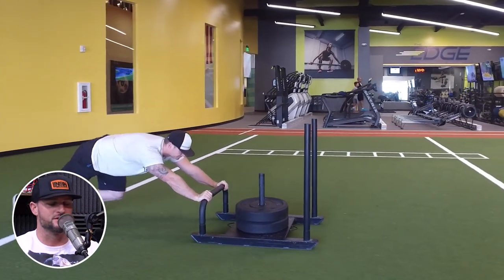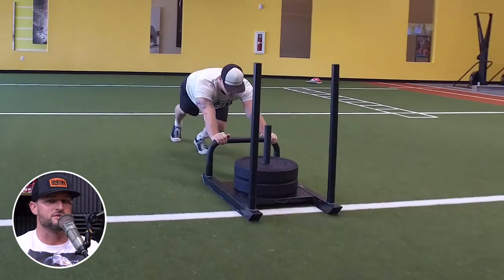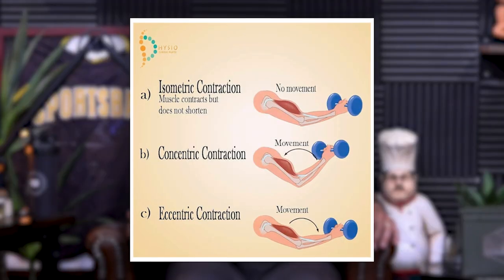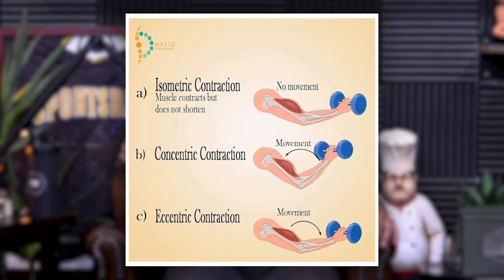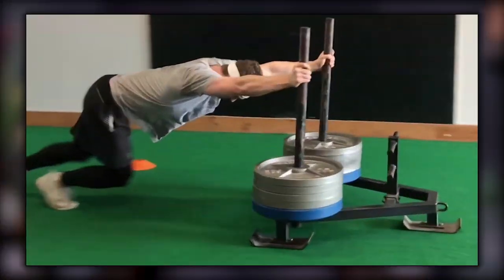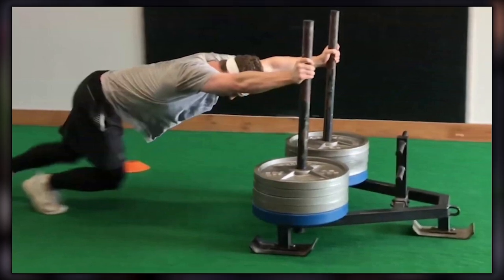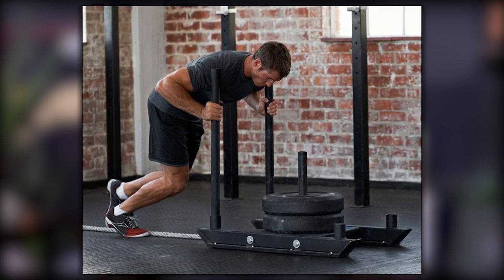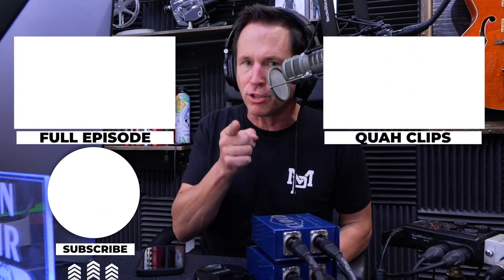Use The Sled For Incredible Gains In Your Lower Body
Mindpumpstore.com

Mind Pump Partners
Minddpumppartners.com

Free resources & guides on building muscle, fat loss, improving mobility, & more